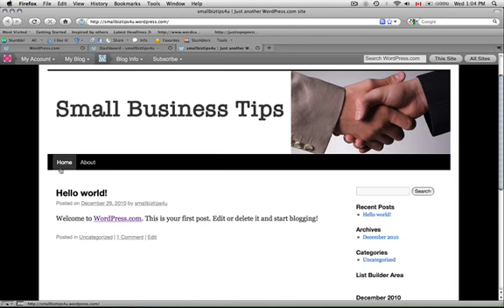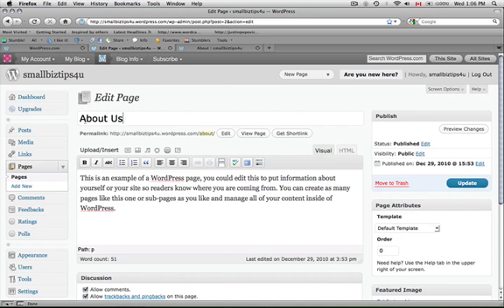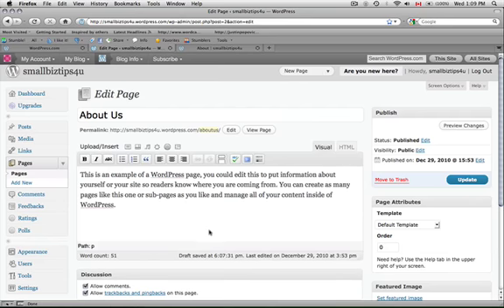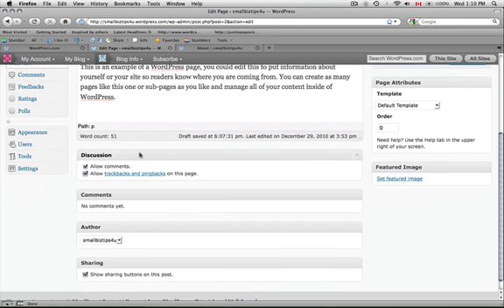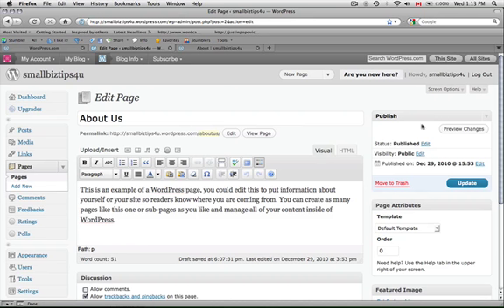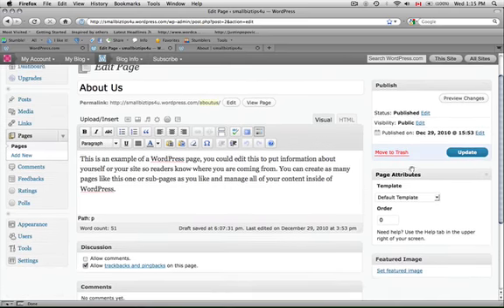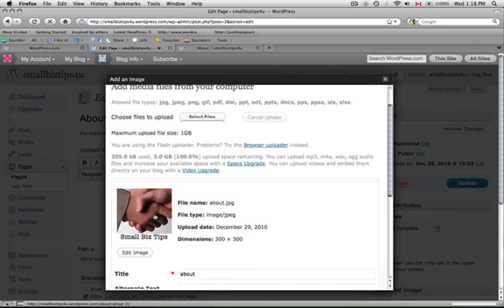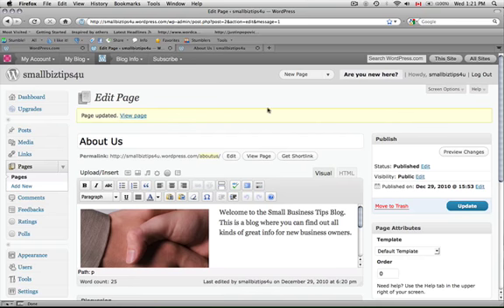how to create blogs - Lesson 7&8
How to create blog, website, word-press site for fun and business. You can also earn extra money for your writing, posting, and etc.
Learn How? Business Blog tutorial series - Lesson 7&8